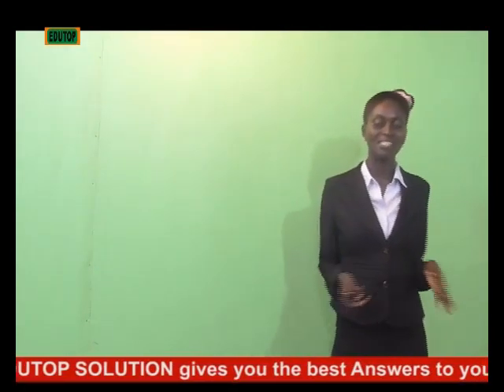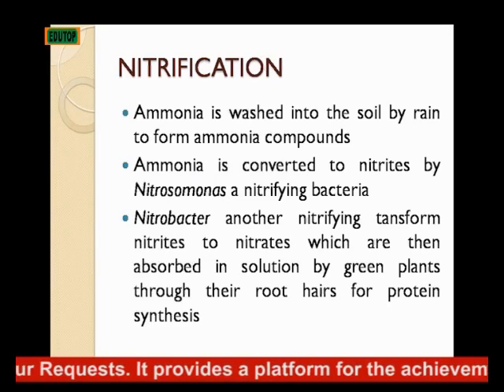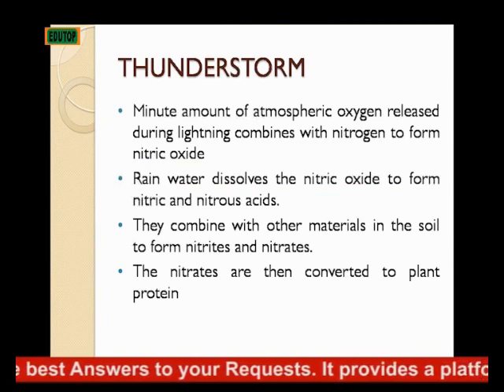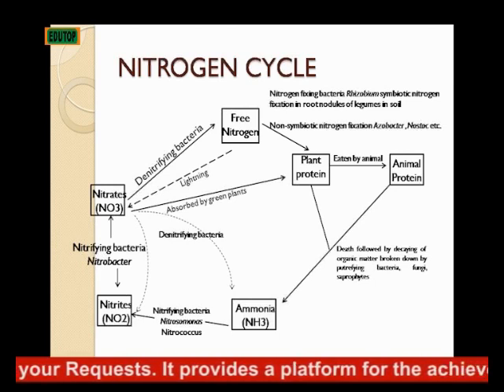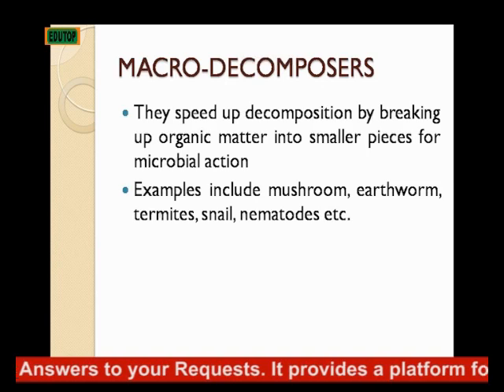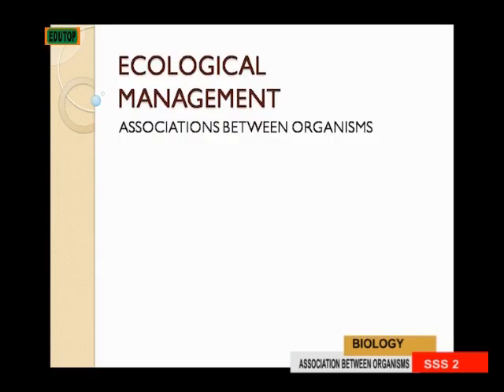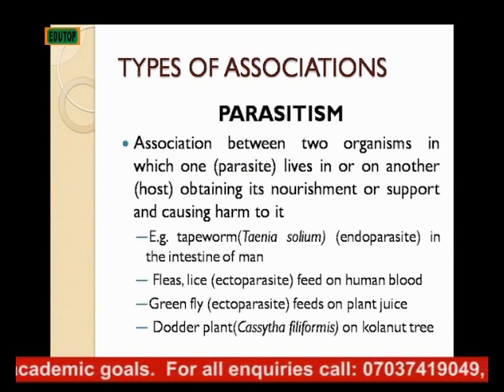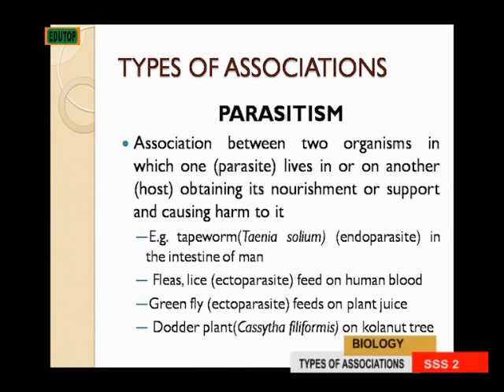(BIOLOGY FOR SENIOR SECONDARY SCHOOL SS2) Lesson 16